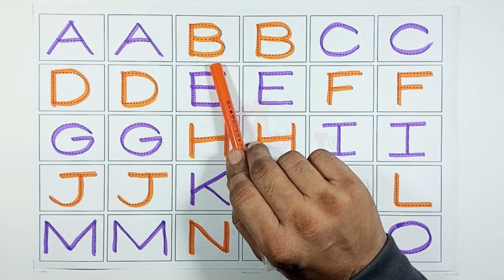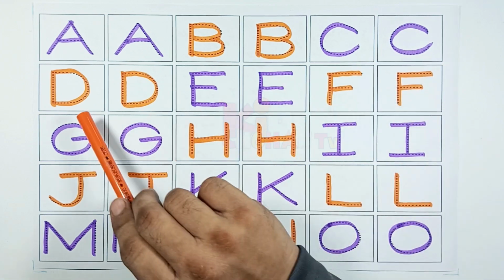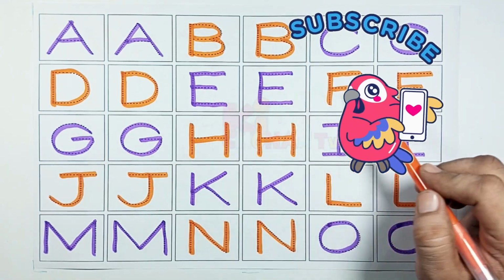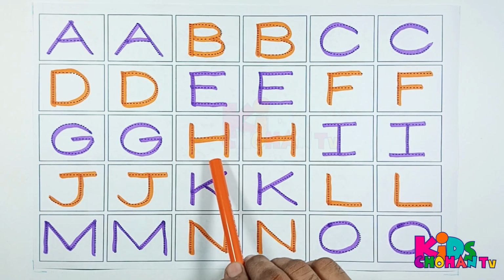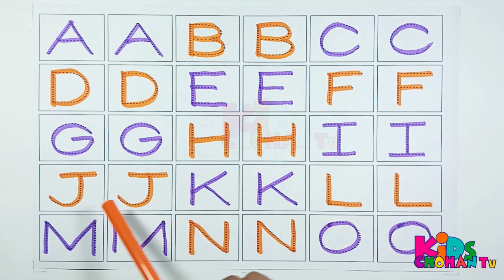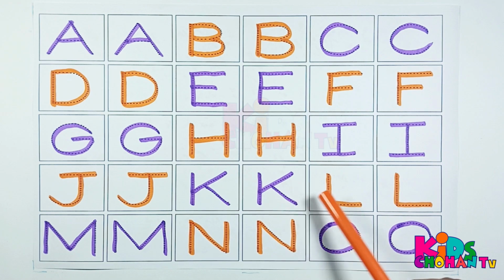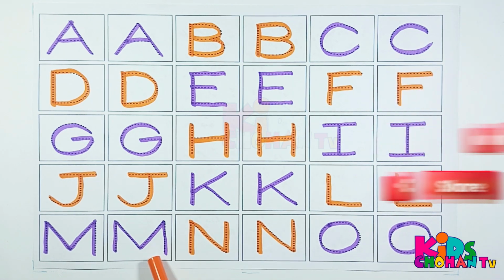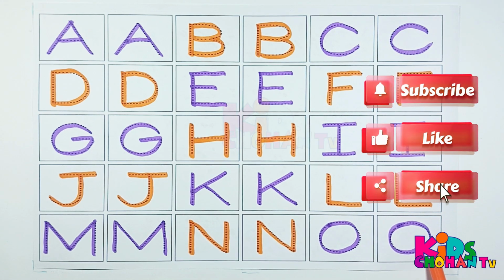Abc Dotted Tracing, English Alphabet Writing, Preschool learning abc alphabets kidschohantv 466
Learn ABC Alphabet with Animals
Itsy Bitsy Spider
Boo Boo Song
B is for Bear
Fun Alphabet Adventure
A is for Apple
ABC song for baby children nursery
AB
LOS NÚMEROS del 1 al 10
Canciones de los números
Vídeo educativo para aprender a contar
Ronda De Las Vocales
Canticuentos
Canción Infantil
EL ABECEDARIO de la A a la Z
Vídeo educativo para a
Abc Dotted Tracing
English Alphabet Writing
Preschool learning
abc
alphabets
ABC Song
Learn Phonics
Nursery Rhymes and Kindergarten Songs for Kids fun
How to trace & write uppercase ABC for toddlers
learn alphabet A to Z
2d shapes